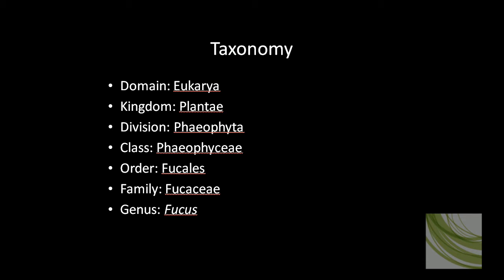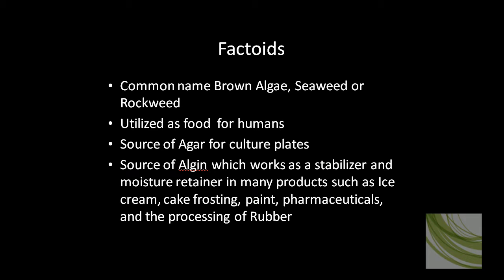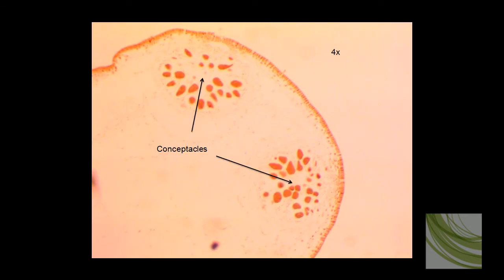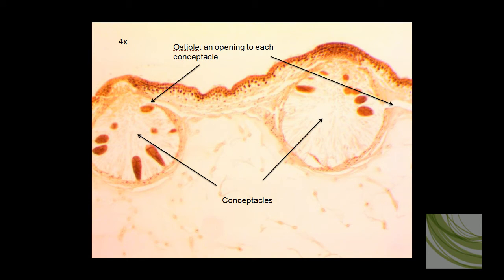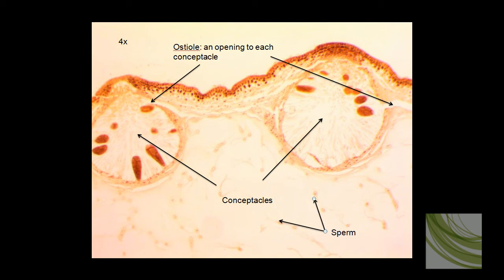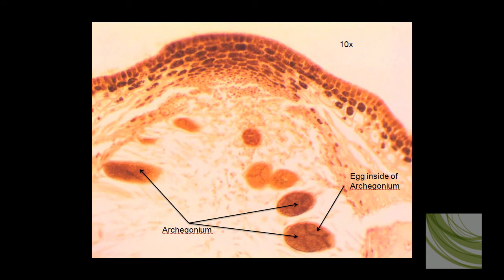ORGANISM SLIDE: Fucus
A brief discussion of a prepared slide of the brown algae fucus